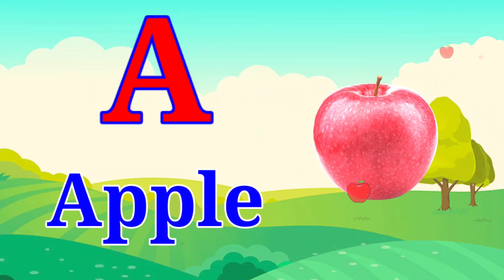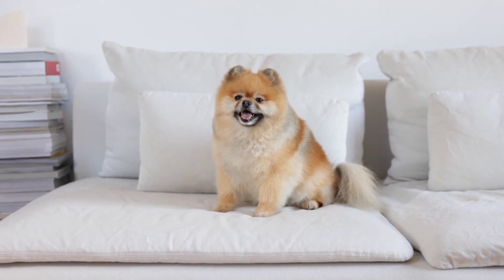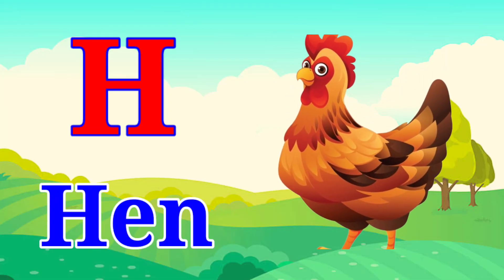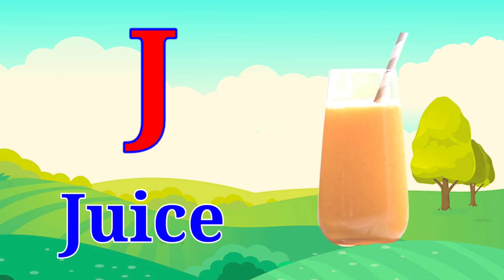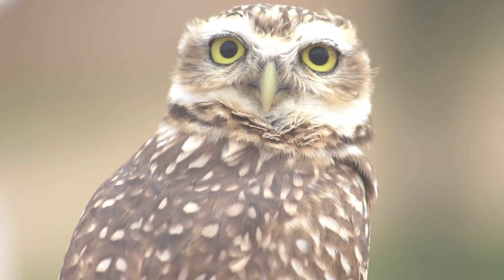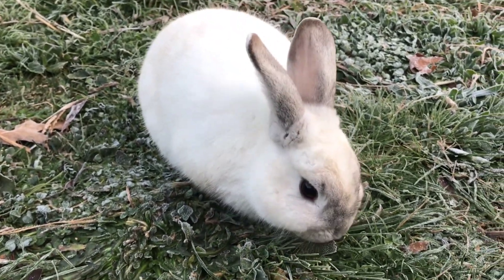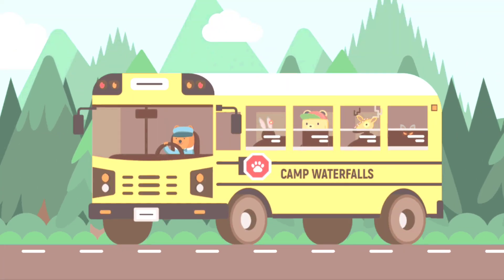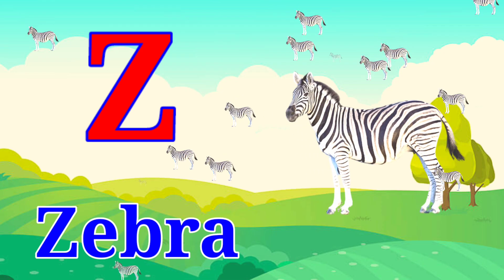a for apple | learn english alphabet | nursery rhymes